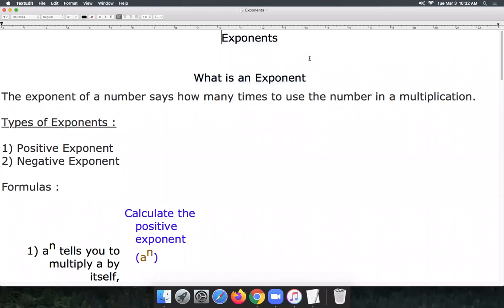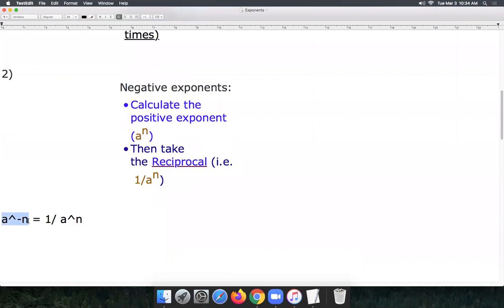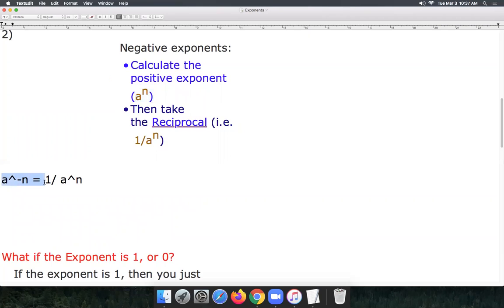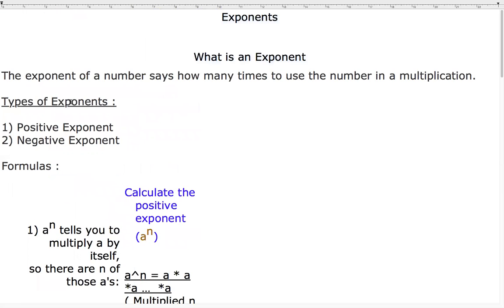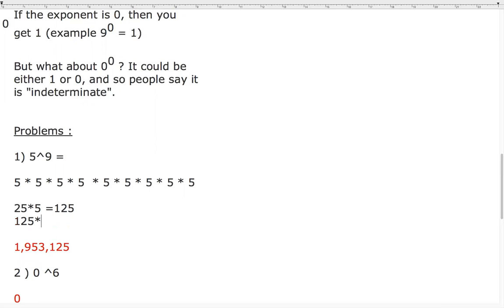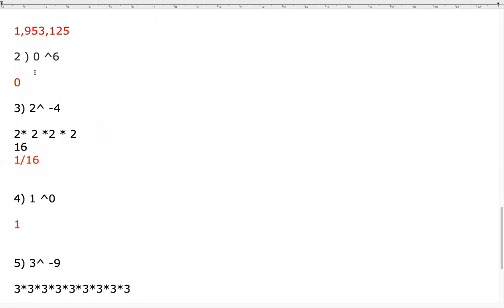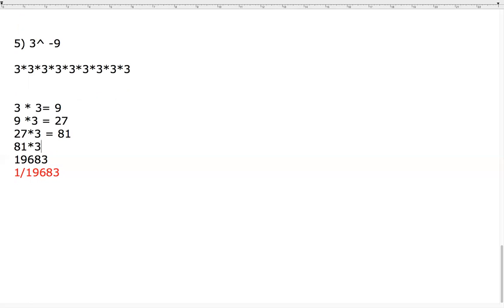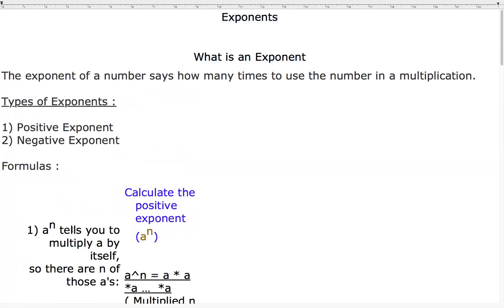Math - Exponents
Lets learn Exponents Today.
What is Exponents
Types of Exponents
Formulas
Problems

Exponents

The exponent of a number says how many times to use the number in a multiplication.

Types of Exponents :

1) Positive Exponent
2) Negative Exponent

Formulas :

1) an tells you to multiply a by itself,
so there are n of those a's:

Calculate the positive exponent (an)

a^n = a * a *a …  *a ( Multiplied n times)

2)

Negative exponents:
 • Then take the Reciprocal (i.e. 1/an)

a^-n = 1/ a^n

What if the Exponent is 1, or 0?
1

If the exponent is 1, then you just have the number itself (example 91 = 9)

0

If the exponent is 0, then you get 1 (example 90 = 1)

But what about 00 ? It could be either 1 or 0, and so people say it is "indeterminate".

Problems :

1) 5^9 =

5 * 5 * 5 * 5  * 5 * 5 * 5 * 5 * 5

25*5 =125
125*5 =625
625*5 = 3125
3125*5=15625
15625*5=78125
78125*5 = 390625
390625*5= 1953125

1,953,125

2 ) 0 ^6

0

3) 2^ -4

2* 2 *2 * 2
2*2 =4
4*2 =8
8*2= 16

16
1/16

4) 1 ^0

1

5) 3^ -9

3*3*3*3*3*3*3*3*3

3 * 3= 9
9 *3 = 27
27*3 = 81
81*3 =243
243*3 = 729
729*3 = 2187
2187*3 = 6561
6561*3 = 19683
19683
1/19683